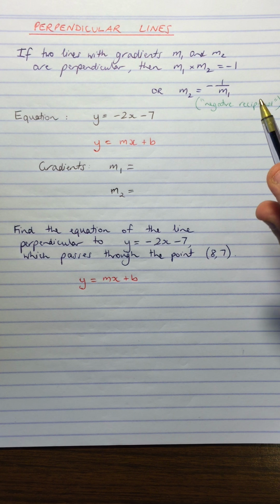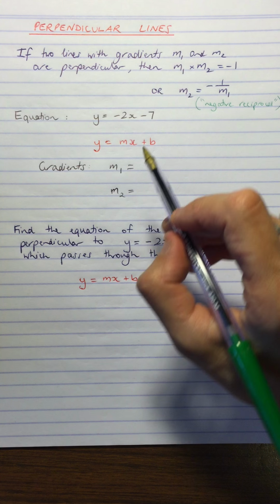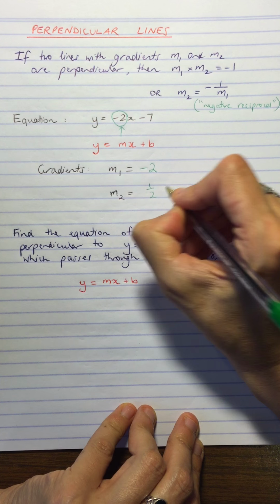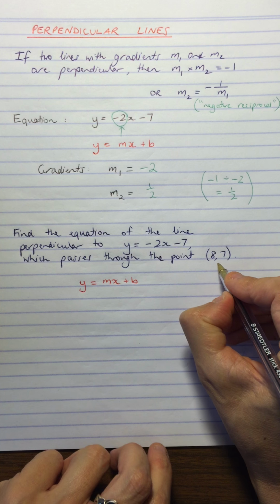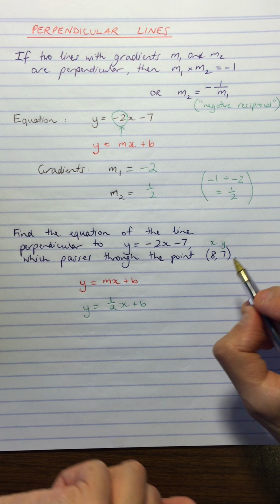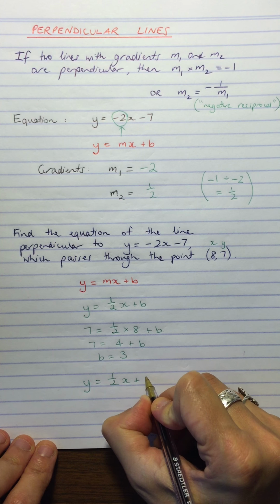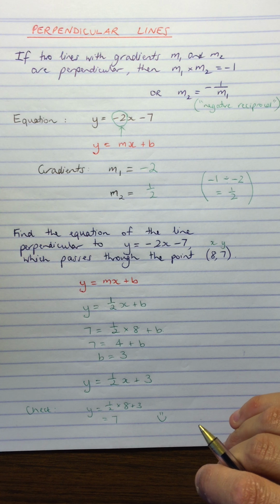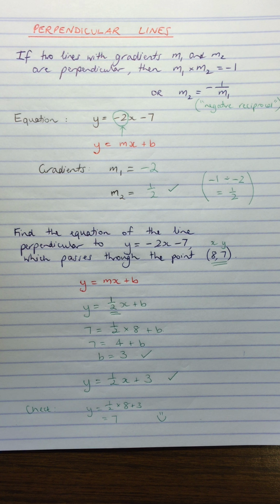Perpendicular Lines - Making an equation